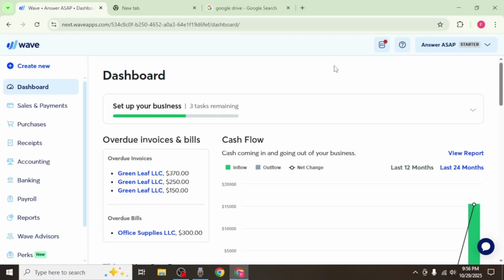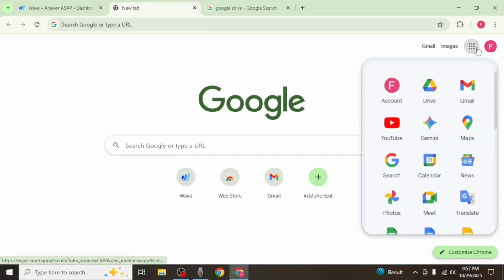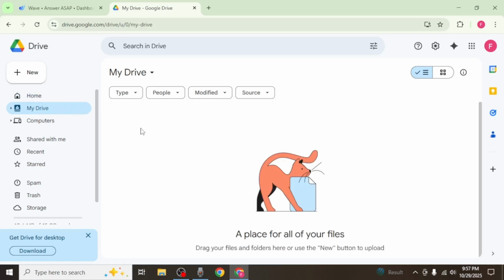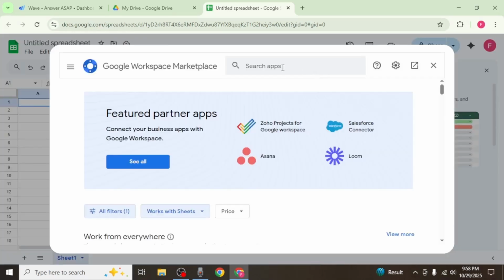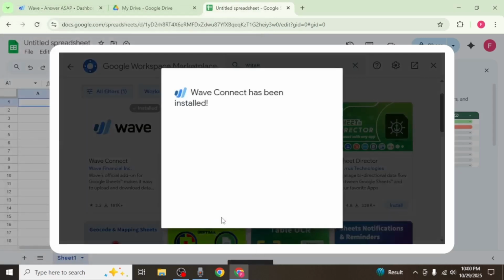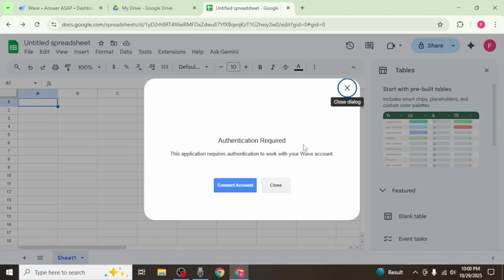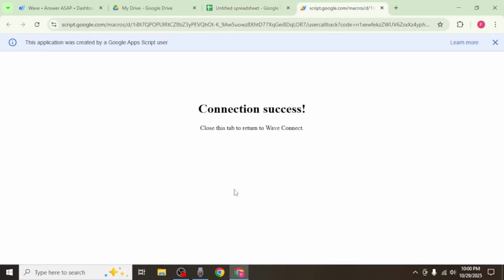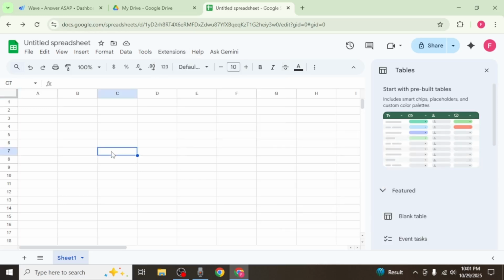How to CONNECT WAVE WITH GOOGLE SHEETS USING WAVE (Step by Step)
This video explains how to link Wave with Google Sheets so you can sync or export financial data for easier reporting. Please consider liking the video and letting us know if you have any comments, ideas or questions, we really appreciate any feedback! We have plenty of other tutorials on our channel so come and see if we can help you with anything else :)